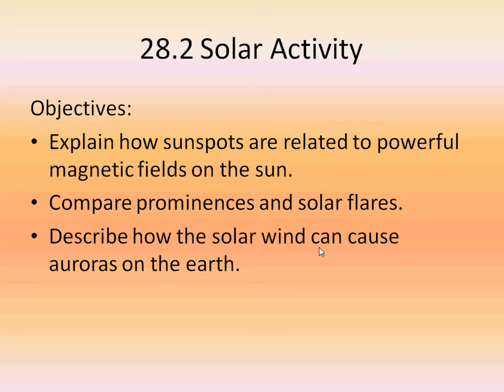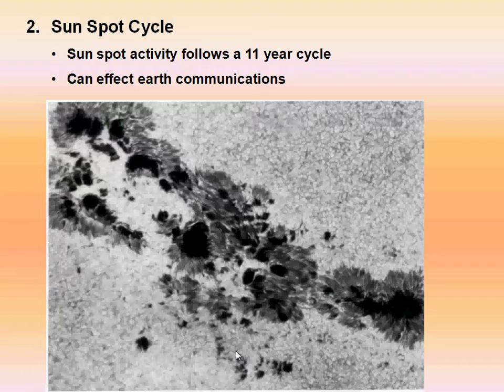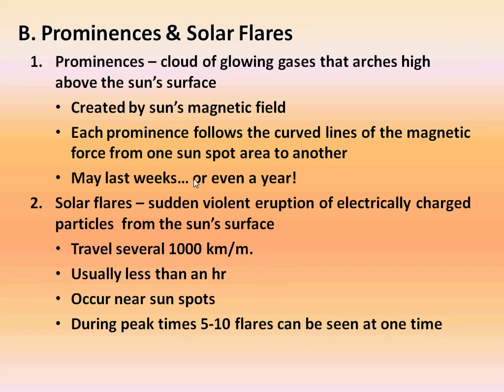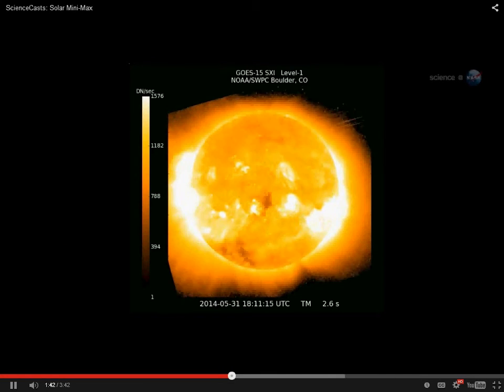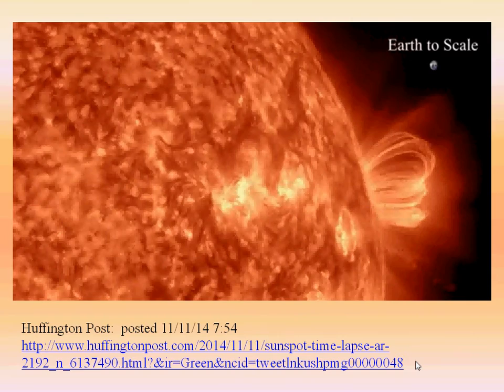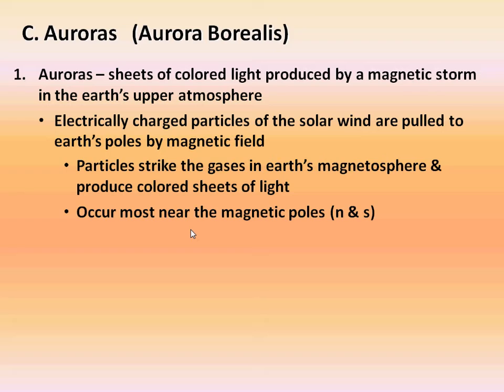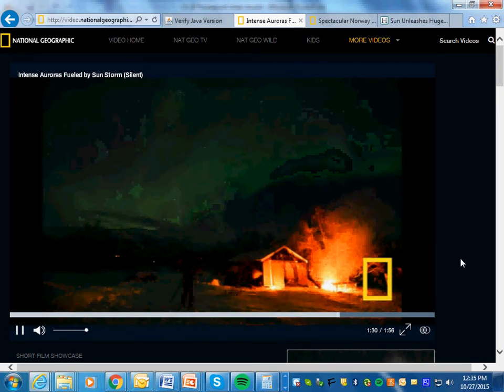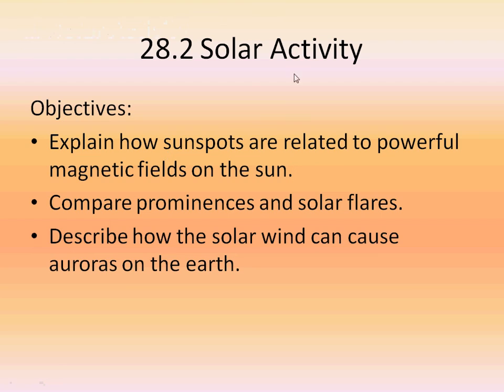28 2 vod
28.2 vod